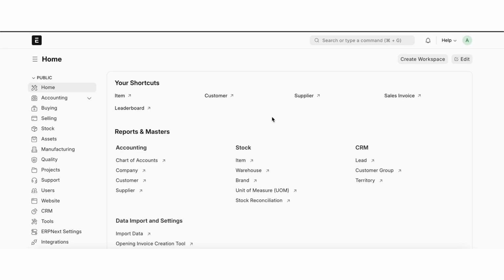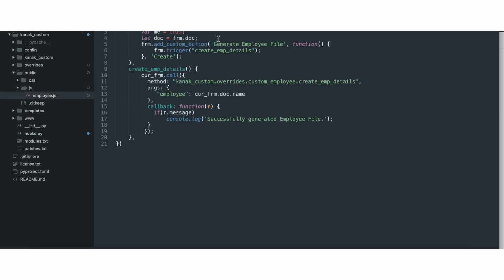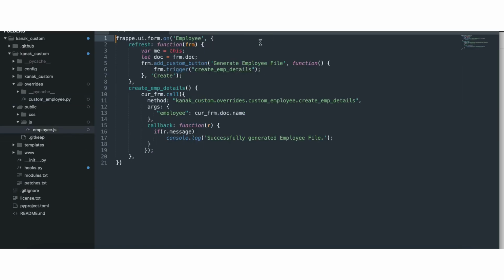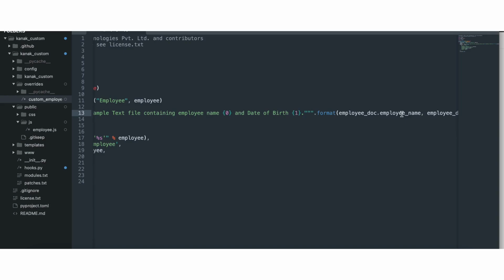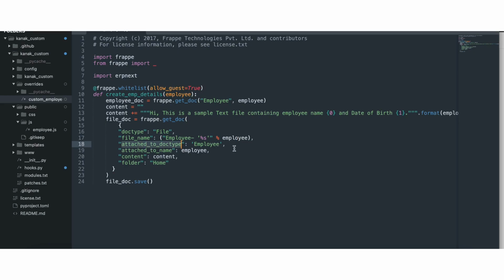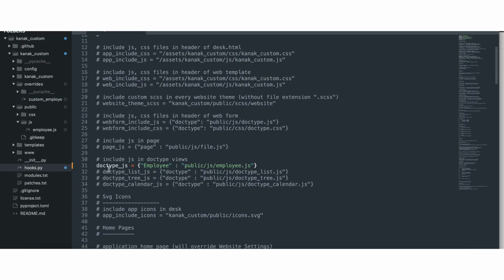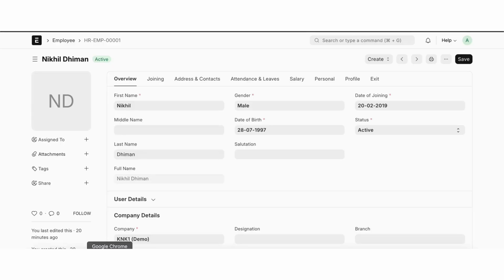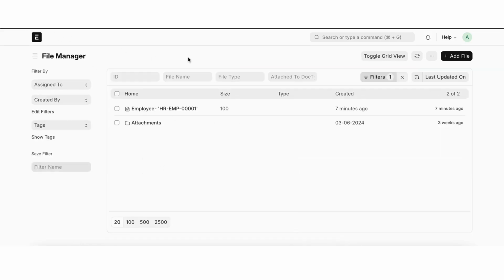How to Generate Attachments in ERPNext - ERPNext Tutorial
In this tutorial, we'll show you how to generate attachments efficiently in ERPNext. Follow our step-by-step guide to streamline your document management process. Whether you want to add attachments to invoices, receipts, or any other type of document, this video will walk you through the entire process, making it easy for you to manage your files within ERPNext.

If you found this video helpful, please give it a thumbs up, share it with your colleagues, and don't forget to subscribe to our channel for more ERPNext tutorials and tips!